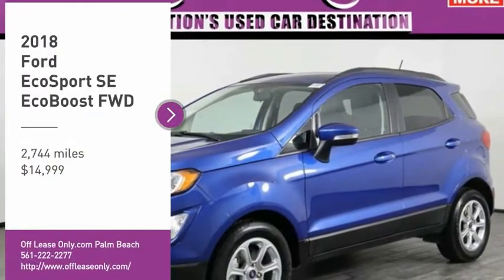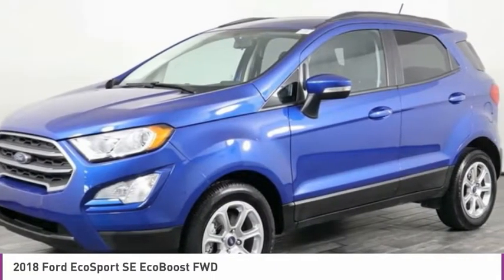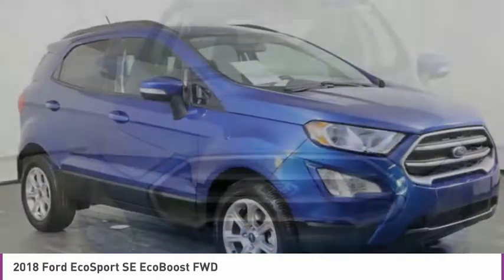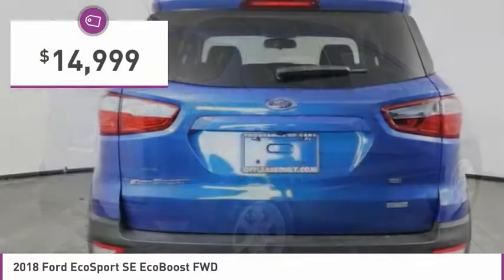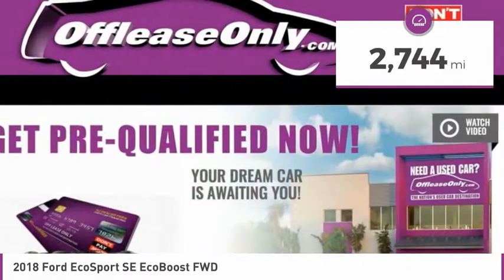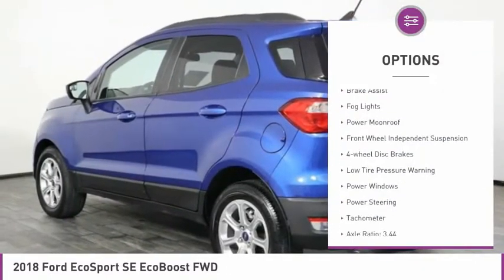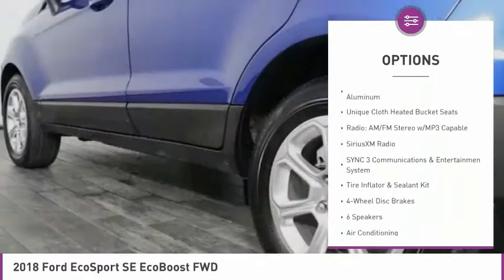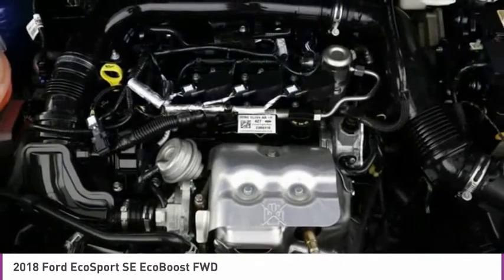2018 Ford EcoSport C296823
2018 FORD ECOSPORT West Palm Beach, FL
Stock# C296823

*One Owner | Sunroof | Alloy Wheels | Rearview Camera | Heated Seats | SYNC | MyKey | Push Button Start | AdvanceTrac | Roof Rails*

Save Big; Original Price was $23,995. You will enjoy the innovative design, and impressive efficiency of our Clean Carfax One Owner 2018 Ford EcoSport SE finished in Lightning Blue! Motivated by a proven 1.0 Liter EcoBoost 3 Cylinder with Auto Start-Stop Technology that generates 123hp matched to a 6 Speed SelectShift Automatic transmission. This Front Wheel Drive SUV delivers a comfortable ride with car-like handling and easy maneuverability while scoring near 29mpg on the highway. Our SE has a European-influenced style that is complemented by a sunroof, alloy wheels, roof rails, Halogen quad-beam reflector headlights, and LED tail lamps!

Inside the comfortable EcoSport SE cabin, find a modern design featuring SYNC, the easy-to-use in-car connectivity system that lets you make hands-free calls, control your music with your voice, and more! Keyless entry, heated front seats, a 60/40 split rear seat, and wide opening doors are thoughtful touches that will keep our EcoSport at the top of your list!

Ford offers an array of safety features that include automatic headlights, a rearview camera, advanced airbags, traction/stability control, Curve Control, and emergency crash notification, you can drive this Ford EcoSport SE with confidence. You'll even have MyKey, which allows you to set controls for the teen driver in the house! Your on-the-go family will certainly benefit from the smart design of this EcoSport.